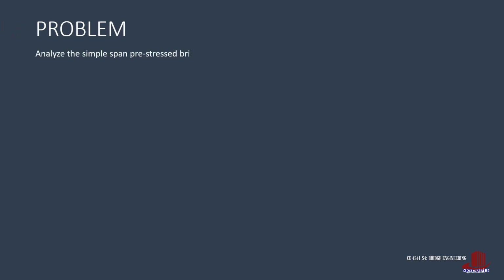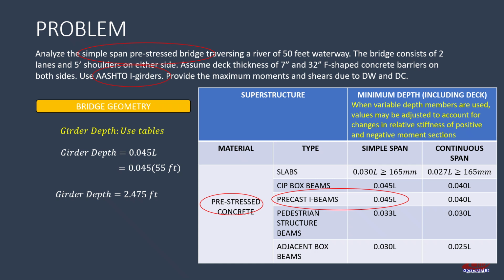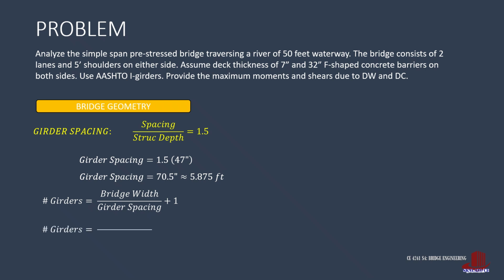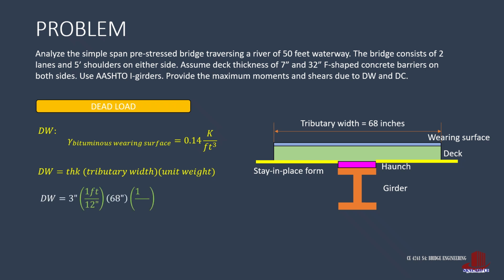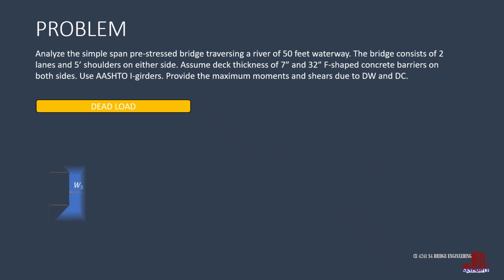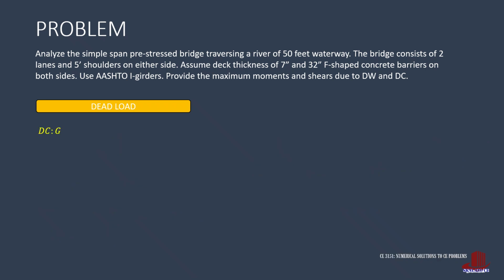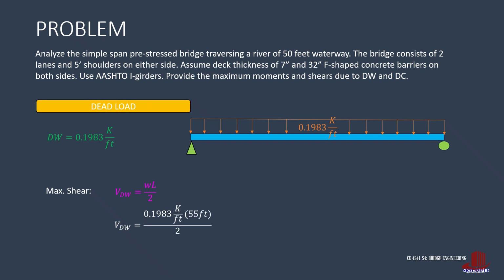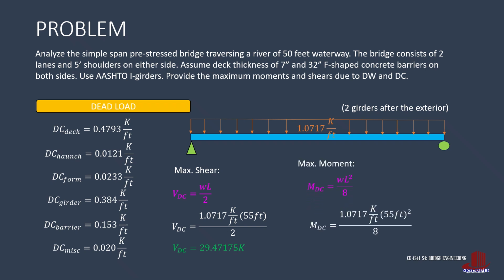BRIDGE GEOMETRY AND LOADING OF SIMPLE SPAN: EXAMPLE 1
This video shows the computation of bridge geometry then dead loads.